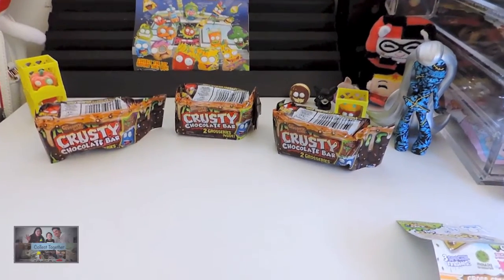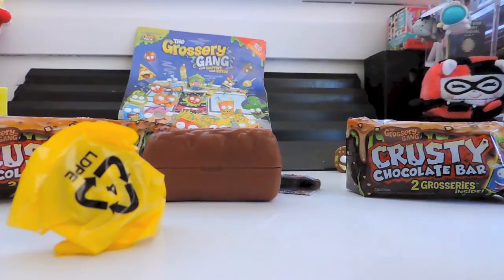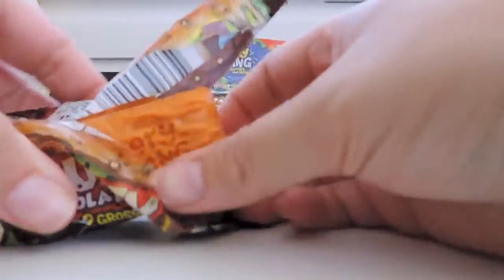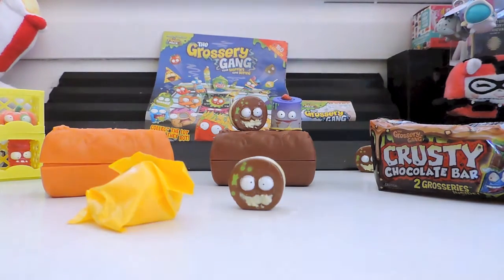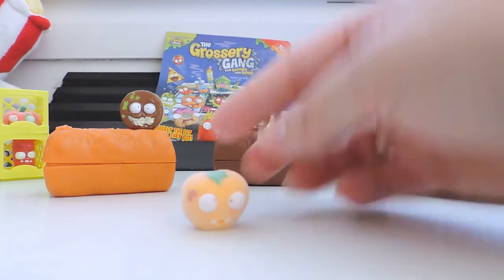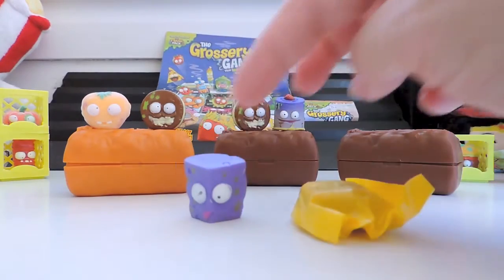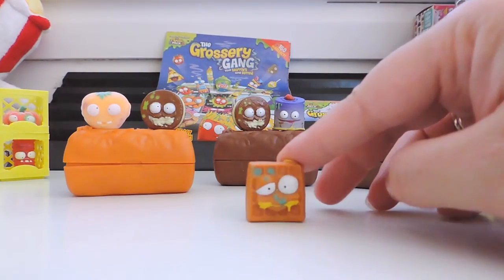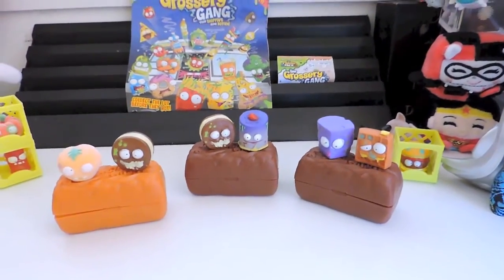The Grossery Gang Crusty Chocolate Bars!